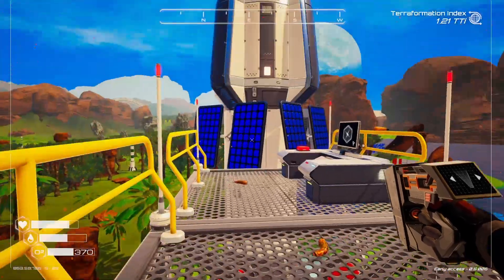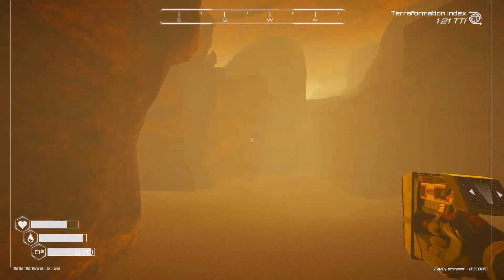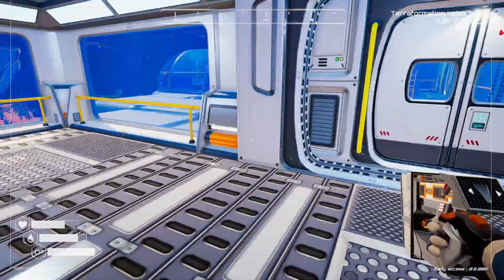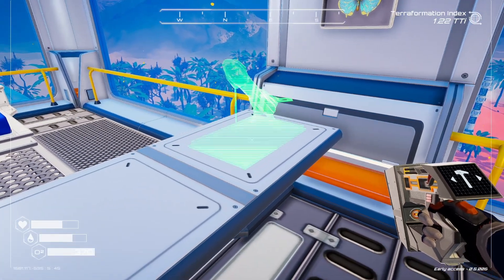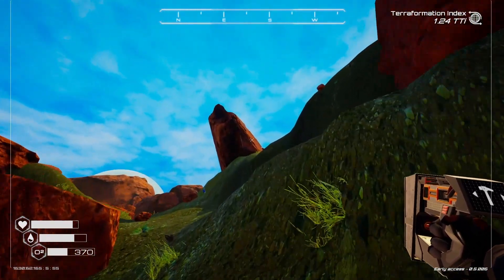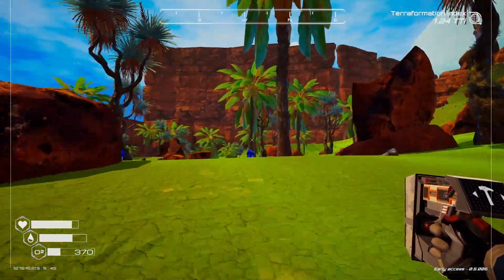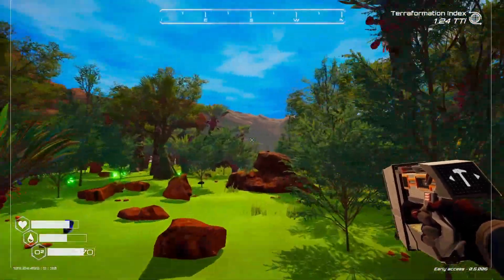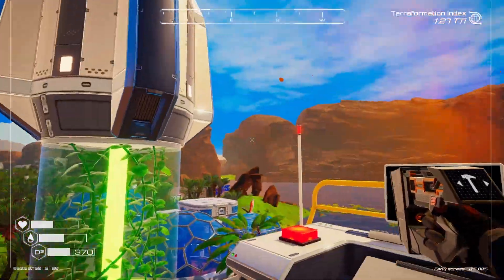Planet Crafter Early Access: Ep 26: Upcoming Hiatus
The Planet Crafter is a "space survival open world terraforming crafting game" in which you "transform the ecosystem of a hostile planet to make it livable for humans."

We had a look at the demo of this a few months ago so I thought it was only fair that we try out the Early Access version to see what has changed.

As we wait for the next update to be released, we will be putting this series on a temporary break.